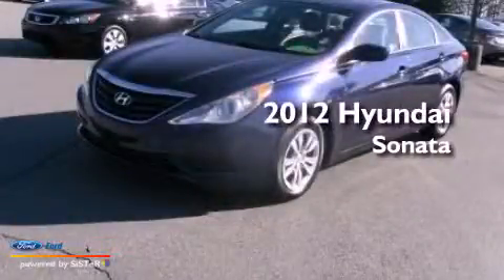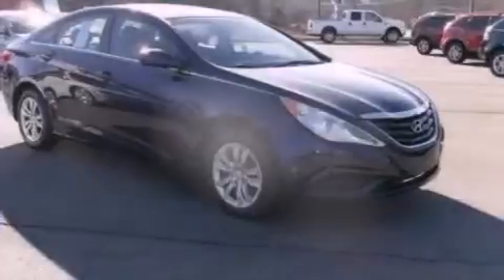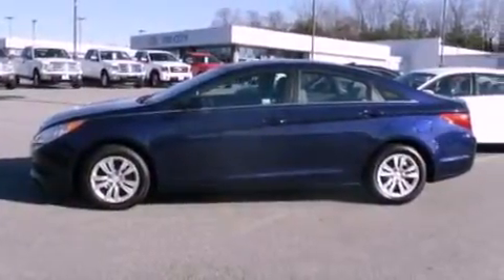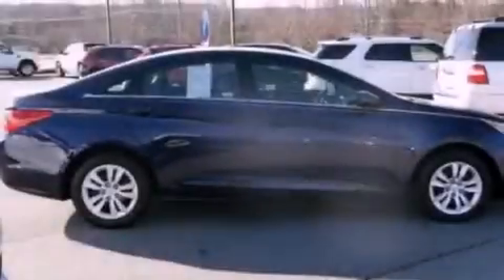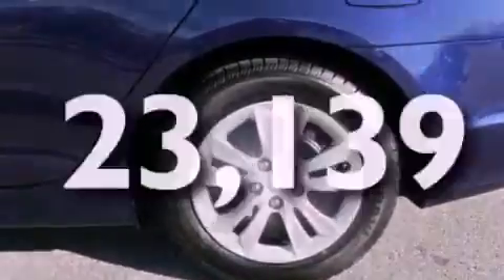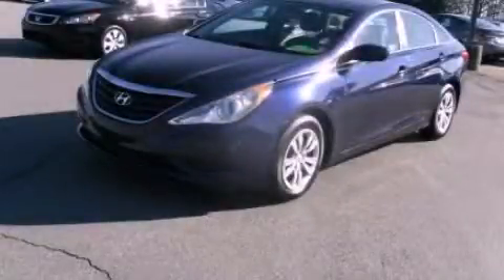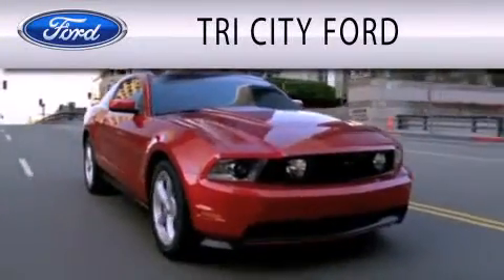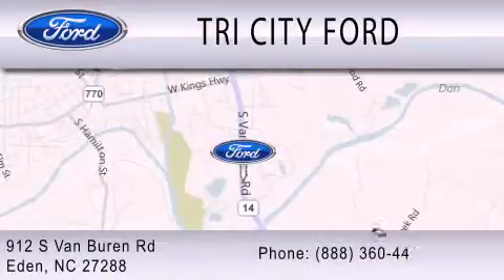2012 Hyundai Sonata Eden NC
Year : 2012
 Make : Hyundai
 Model : Sonata
 Engine : 2.4L I4 16V GDI DOHC

 Exterior : BLUE
 Miles : 23,139

 Stock : PU2900

 912 South Van Buren Road